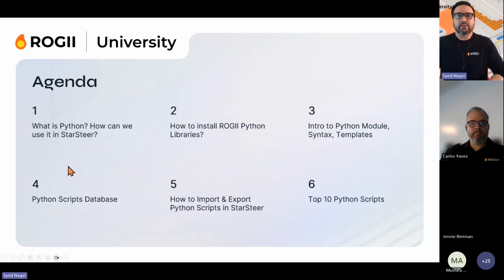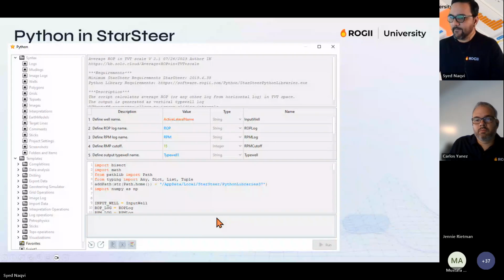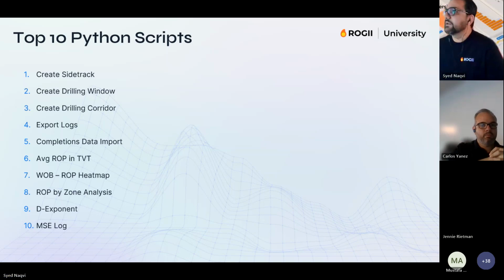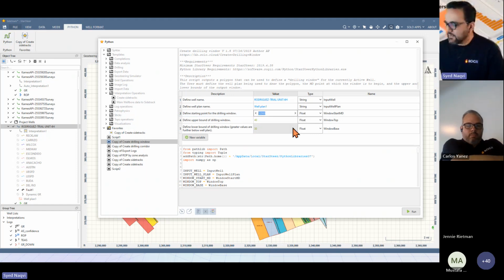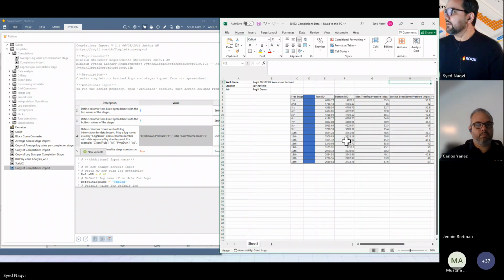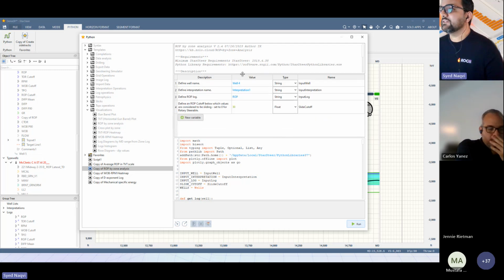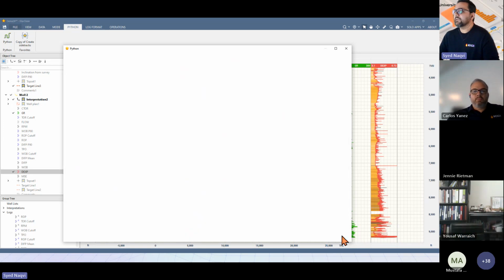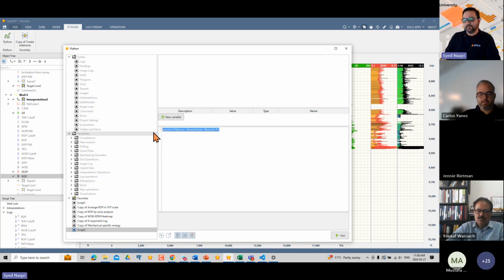Webinar | Python in StarSteer. Revolutionize your workflows in geoscience projects.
Dive into the world of geoscience with our cutting-edge course on leveraging the Python module in StarSteer software.

A great introduction to using the built-in Python module and our favorite template scripts, this class promises to equip you with the skills to perform geoscience calculations and data analysis and create stunning visualizations. Unlock the full potential of Python in StarSteer to revolutionize your workflows in geoscience projects. Join us to transform raw data into meaningful insights and visuals that stand out in the industry.

Host: Ali Naqvi, Technical Analyst, ROGII